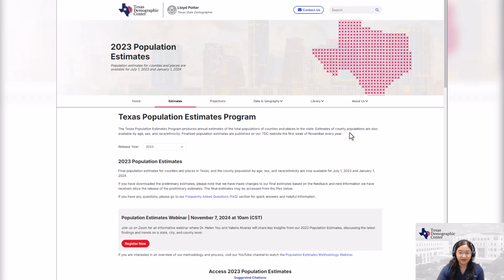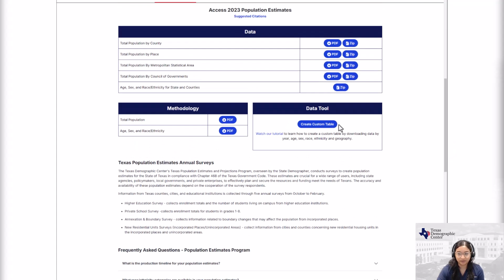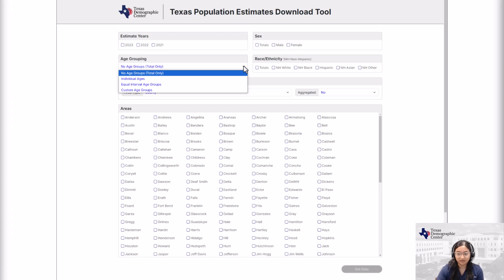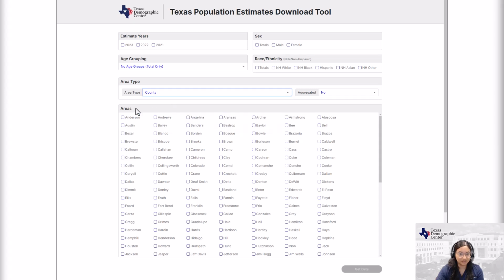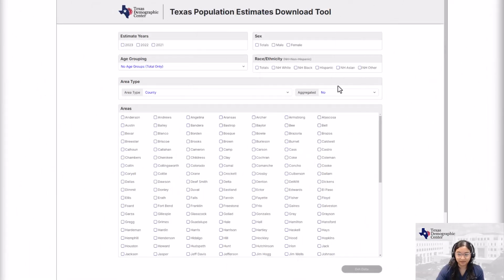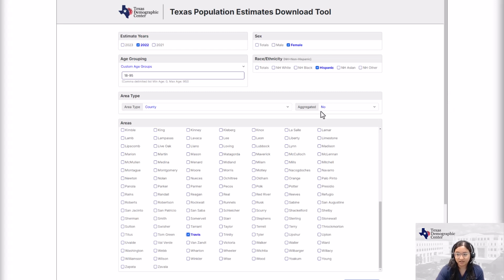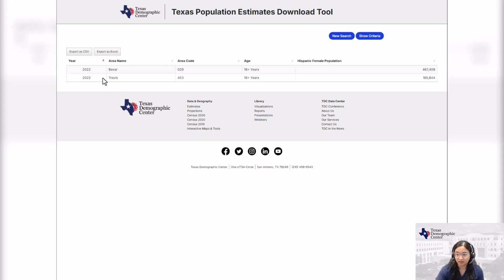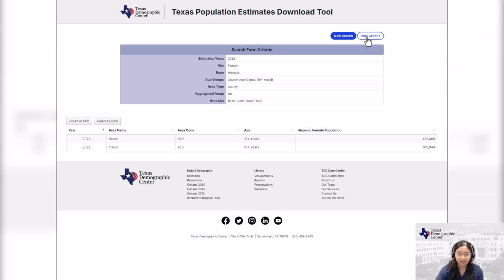TDC Population Estimates Download Tool Tutorial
Our team member, Valeria Alvarez, provides a step-by-step guide on using the Customizing Download Tool for our population estimates.